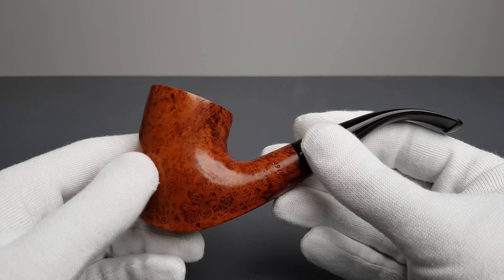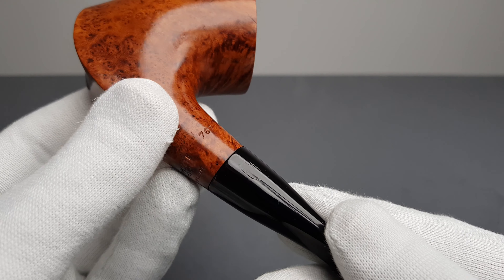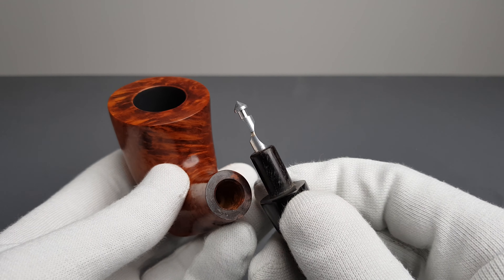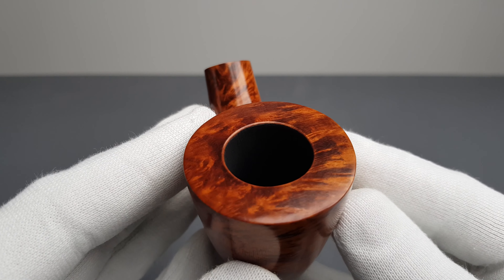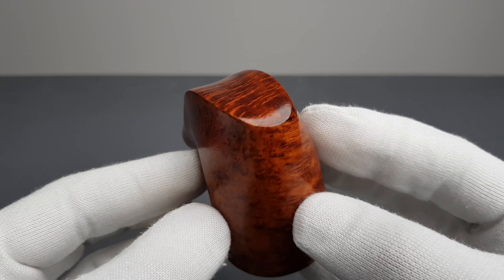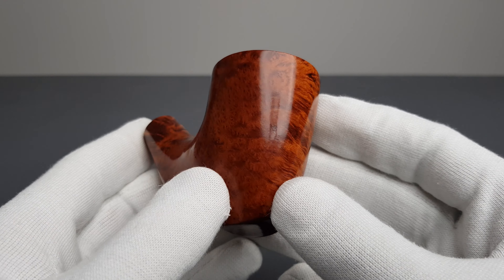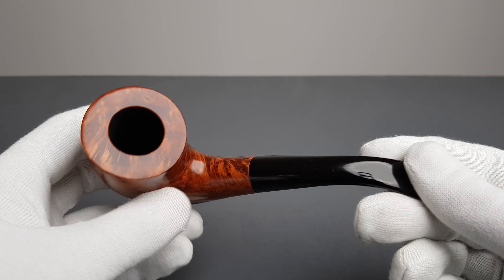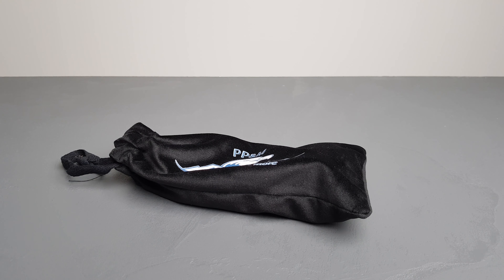Handmade La Civette Dijon Smooth Freehand